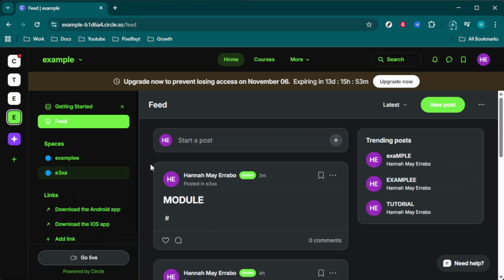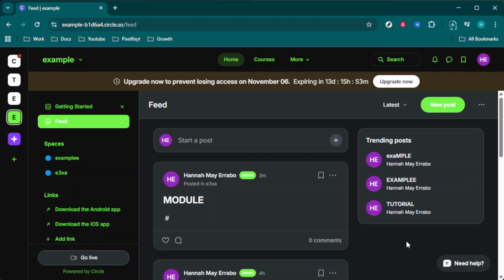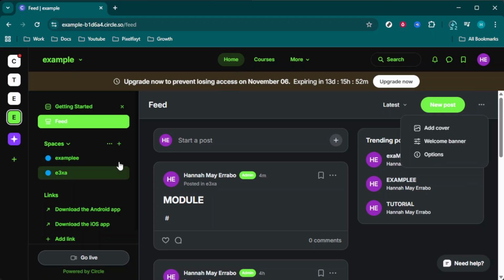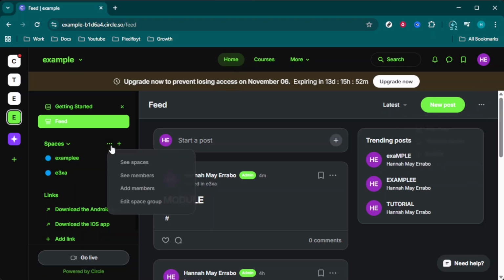How To Sell Upgrade Memberships In Circle.so | 2025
💳 Learn how to sell upgrade memberships in Circle.so step-by-step! 💻 This tutorial will guide you on setting up tiered memberships, managing payments, and offering exclusive content to your community. 🚀 Perfect for creators, coaches, and entrepreneurs who want to boost revenue and provide added value! 🌟